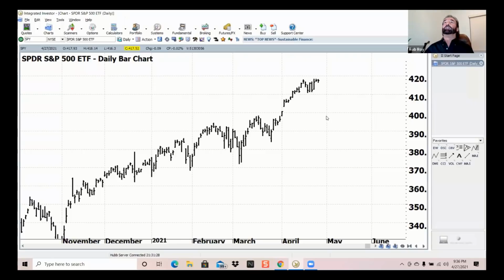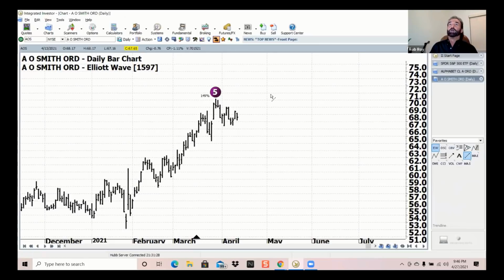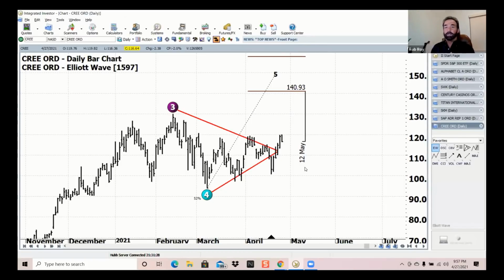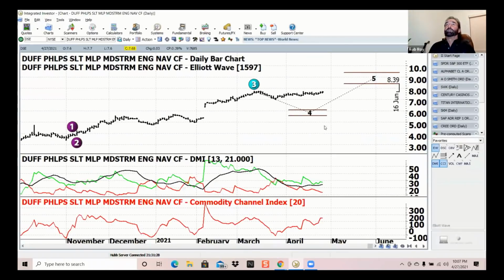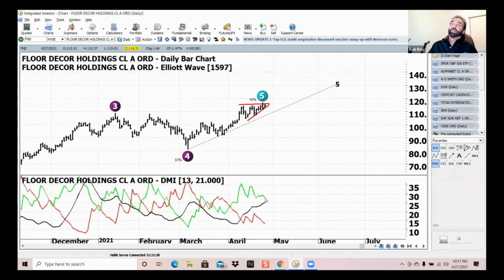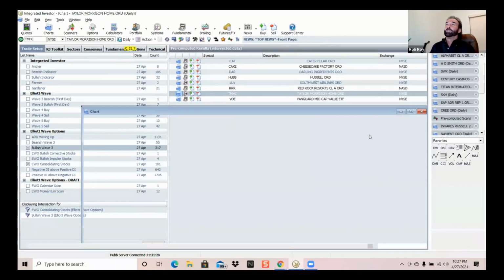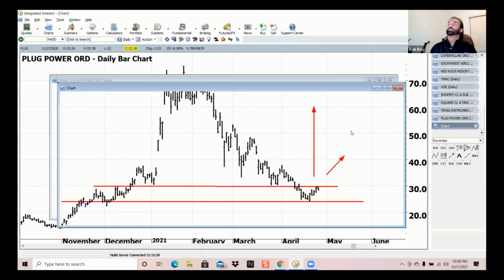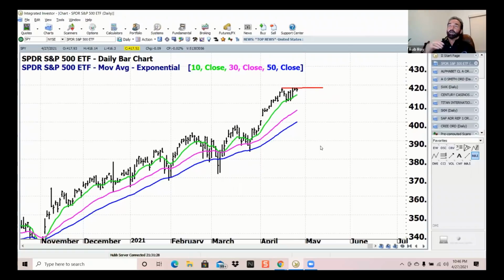Market Unsure! A Move Coming? | TradeFinder LIVE! Full Recording 27 APRIL, 2021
Rob points there is still a lot of uncertainty in the market and those potential ‘storm clouds’ are still there.
The market is above the 10-day MA but volume is low. He notes back to back doji’s.  Is there a move coming? It can go either way and the next couple of days will be crucial to watch.
He looks at the recent GOOGL trade that was recently closed out and talks about holding your position through earning. As always he reminds people to
‘trust the technical analysis’.
With GOOGL we took a 50% gain in a 9-day trade!